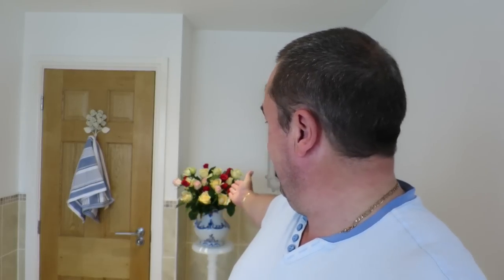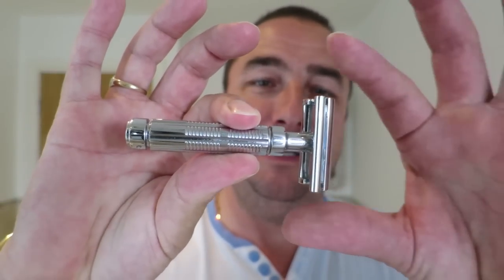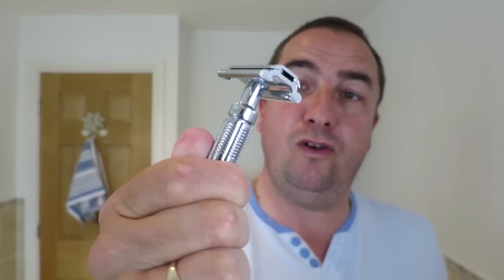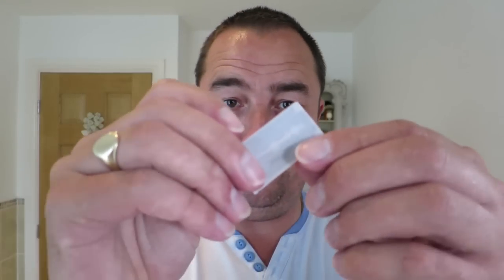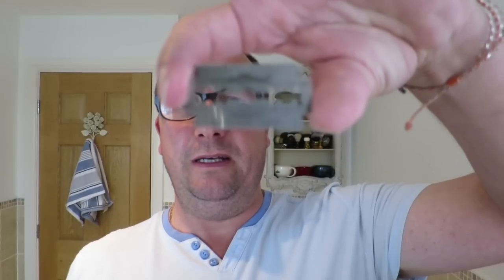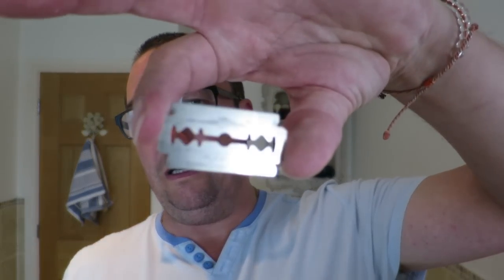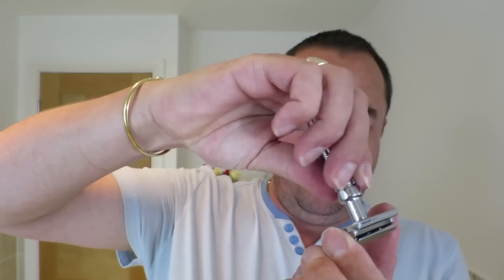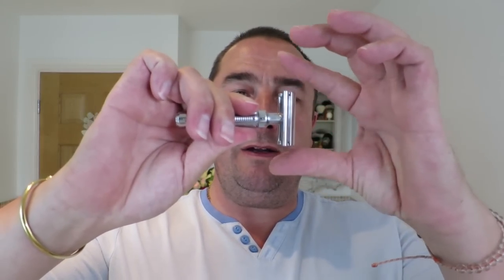Fine Marvel DE Razor | Trying a Flagfish DE Blade